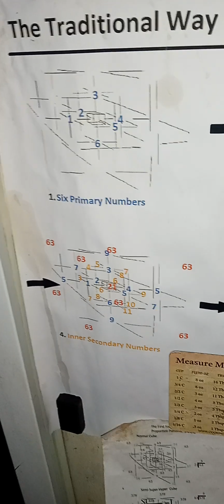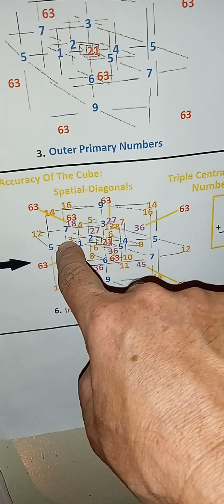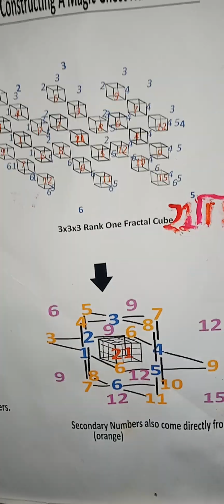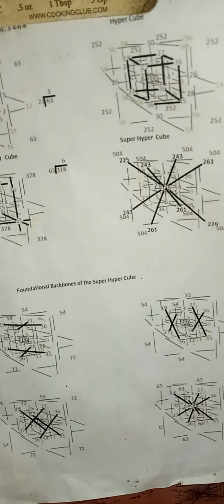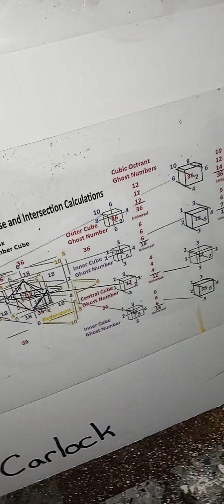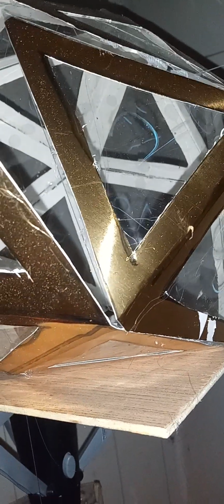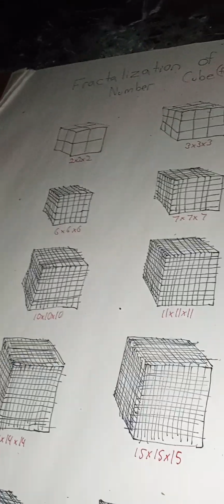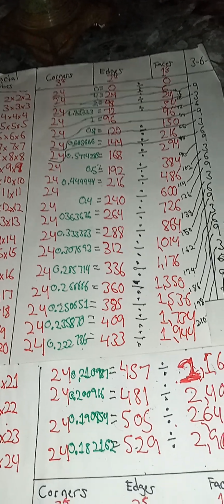Highest Aspiration for All Magic Ghost Numbers: Fractalization to Find The Inner Space Beyond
Every ghost number of a Magic Ghost Number anything (in this case, a cube) can be thought of as the Central Ghost Number Cube to a new Magic Ghost Number Cube. This illustrates the Central Ghost Number Cube fractalization.

There are 17 ghost numbers to a Magic Ghost Number Cube: 8 Outer, 8 Inner and one Central Ghost Number.

Why fractalize a (Central) ghost number? A hopeful attempt to see what's beyond the Central Ghost Number. The inner space.

The inner space of a Central Ghost Number is the inner space for the entire Magic Ghost Number Cube, since all ghost numbers share the same inner space.